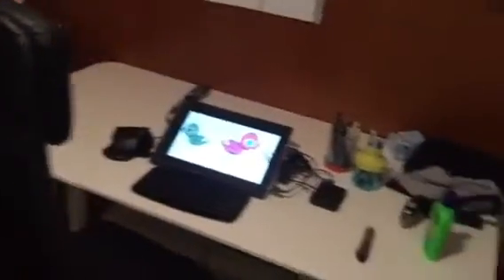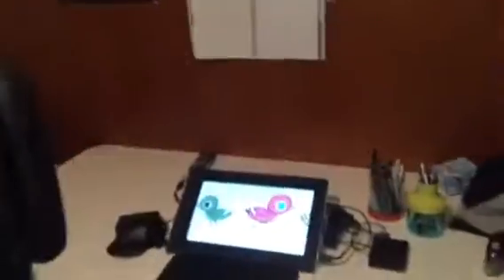IKEA Bekant Sit/Stand Desk Demo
The Bekant sit/stand desk is surprisingly fast and easy to assemble, even with the super-heavy legs.
The sound of the motors is very satisfying, and evokes memories of playing with automatic car seats.
But don't sit on it. Give the cat a ride and confound it.